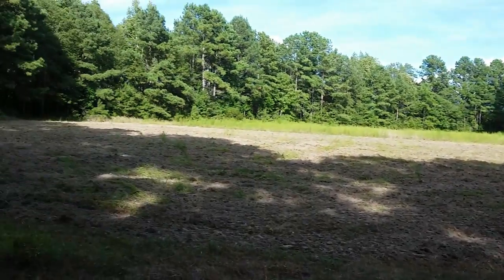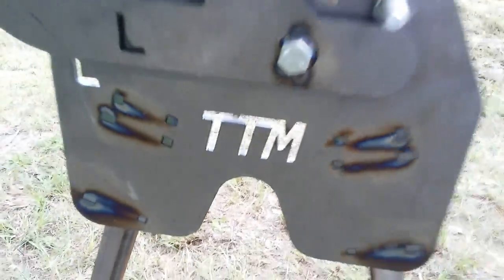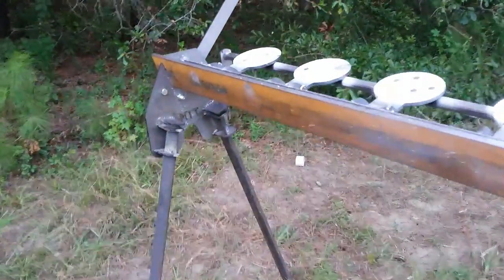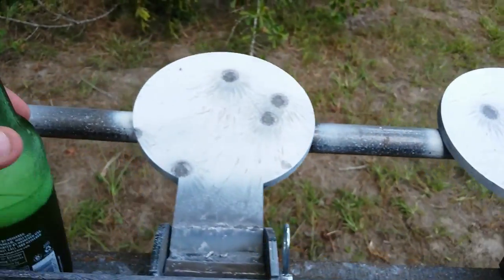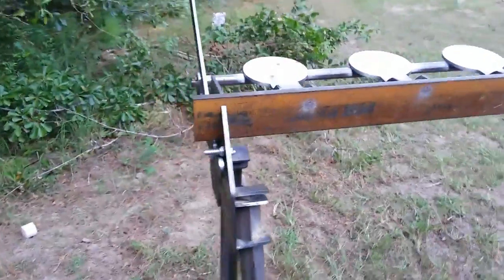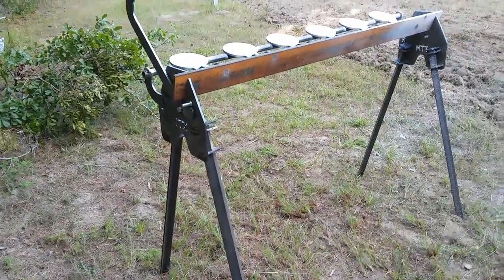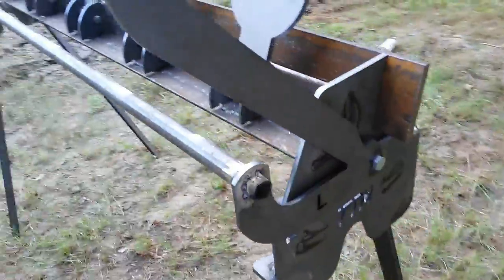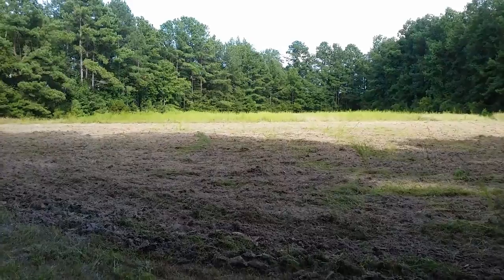DIY Plate Rack by TTM